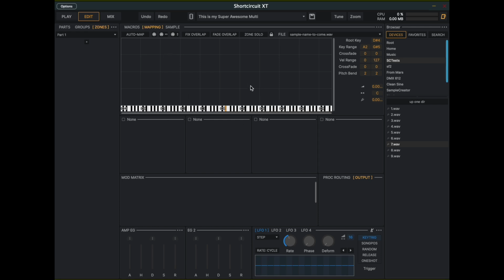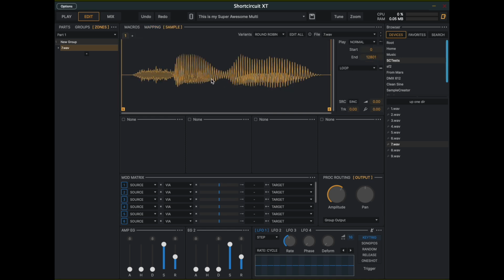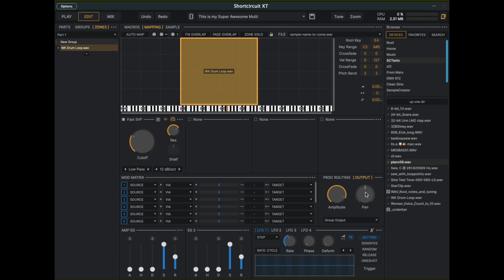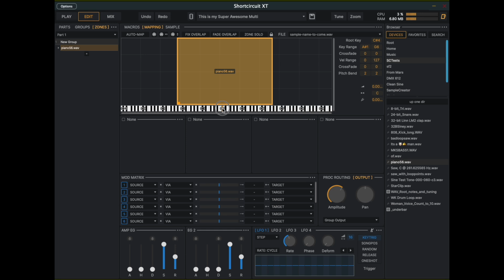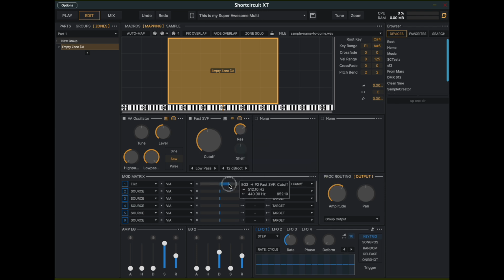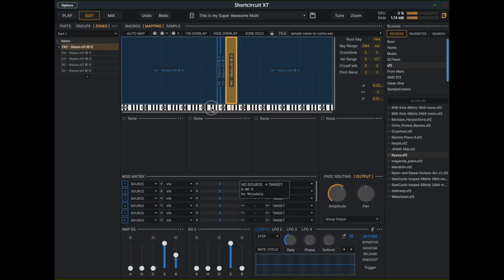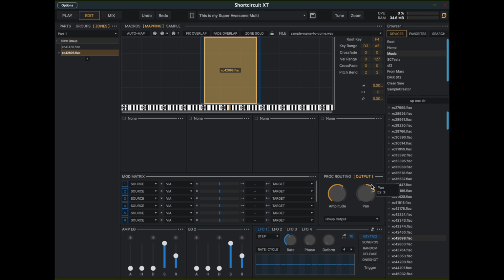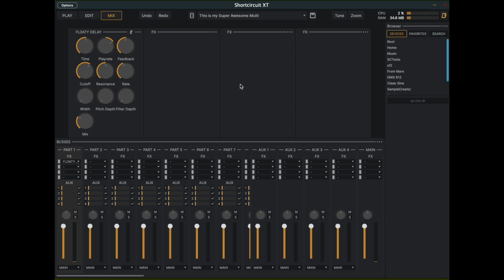Shortcircuit XT Alpha Walkthrough (corrected audio)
Here's a walk through of the SCXT alpha, this time with the voice louder and the synth quieter, and the kazoo way way quieter!

This shows state of play Oct 28 2024